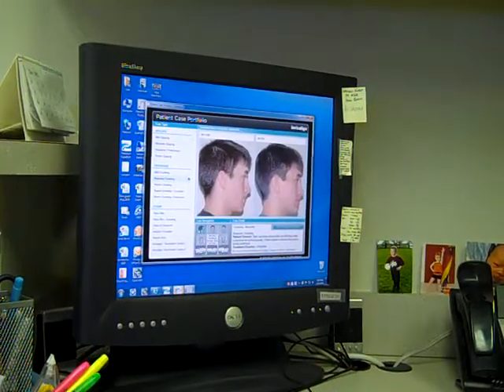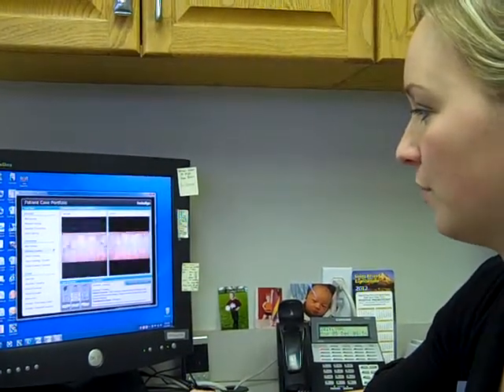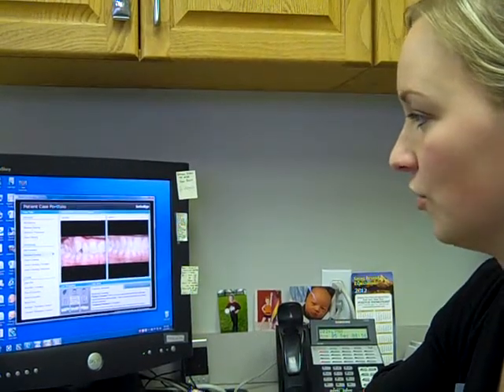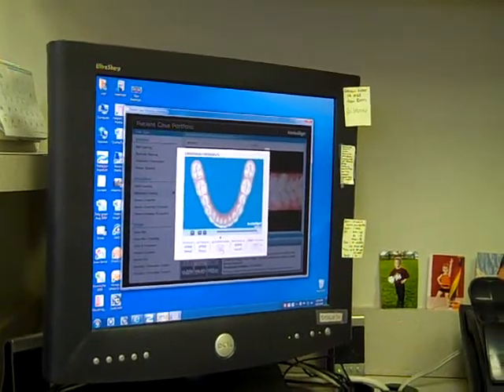Lynn speaks on the Invisalign Patient Case Portfolio.mp4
Lynn at Quality Dental in Omaha uses the Patient Case Portfolio to increase her practices case acceptance!